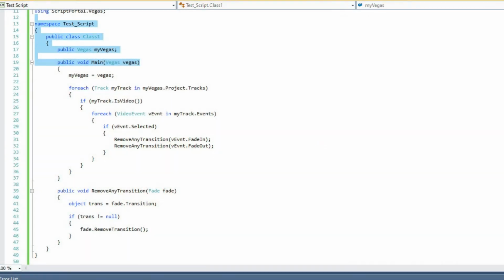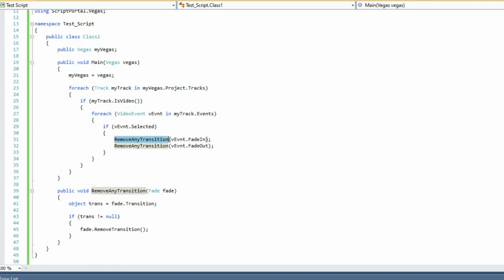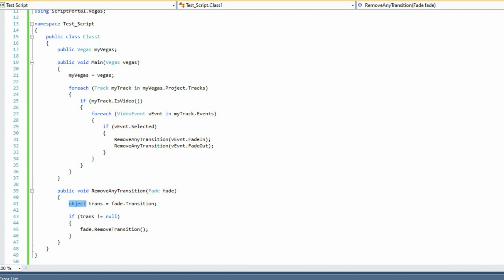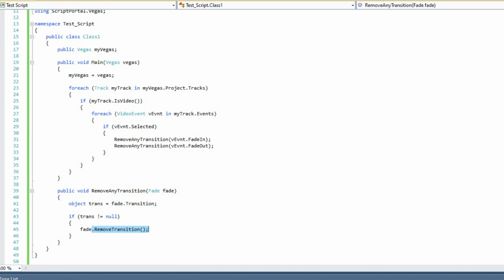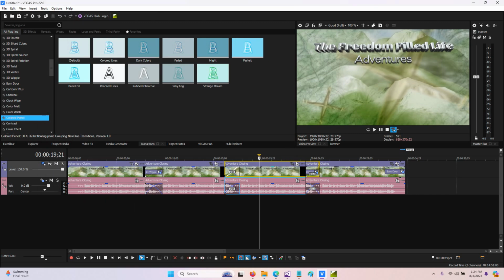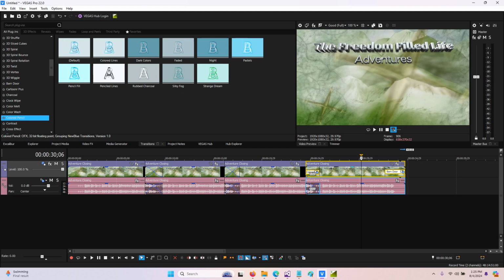Remove Transitions from Selected Events in Vegas Pro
In this tutorial we look for all transitions on selected events. We see learn how to remove any transition from the event looking both at the fade in and fade out.